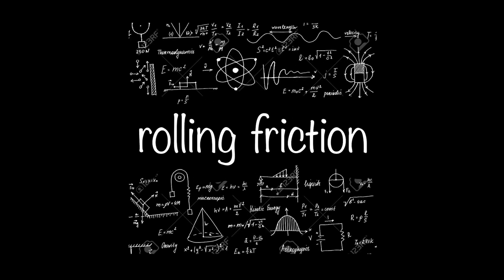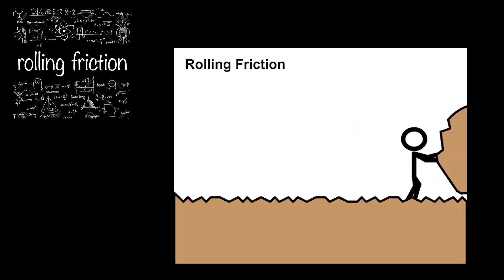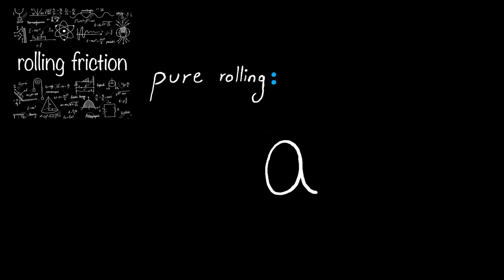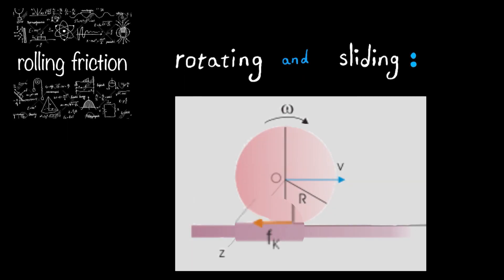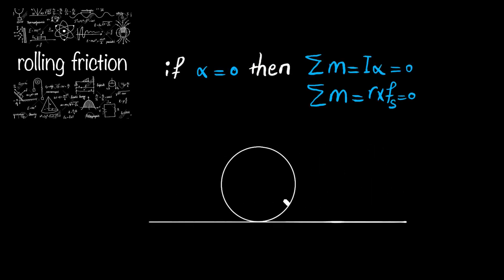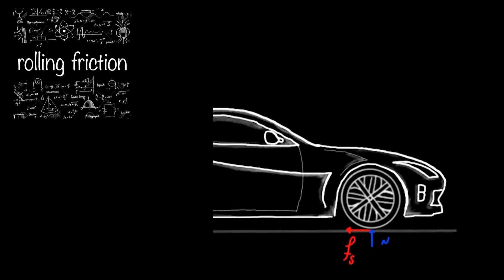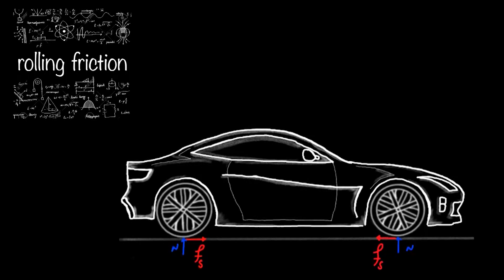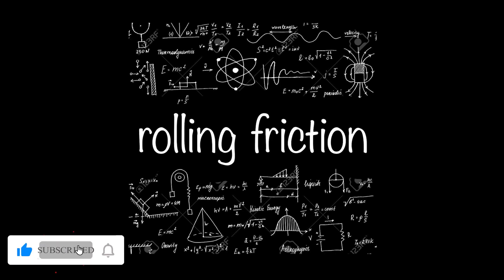rolling friction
In this video, the general concept of rolling friction and some of its interesting effects are analyzed.